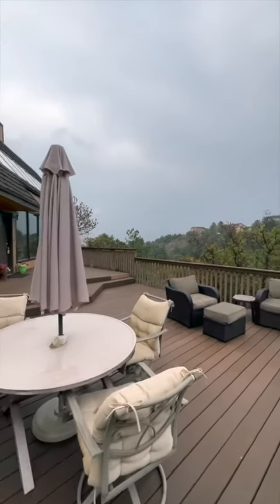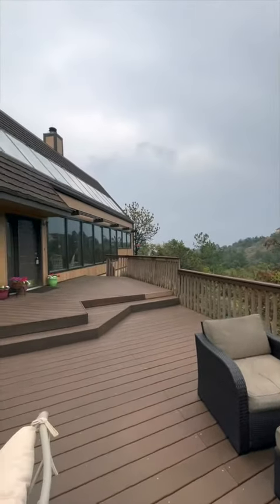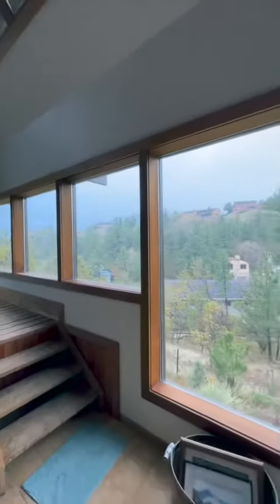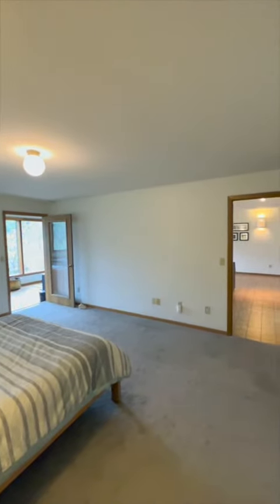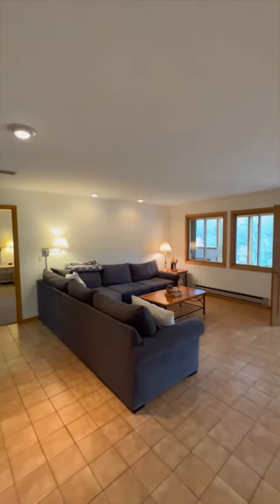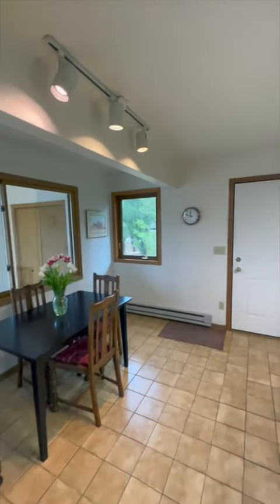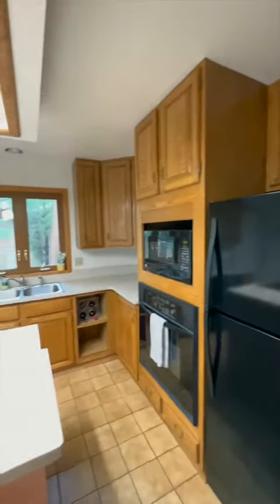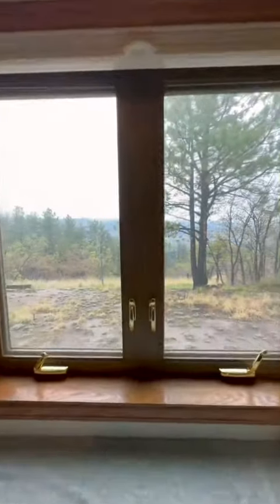Luxury Walkthrough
Welcome to your dream home! This custom 2-story 4 bedroom 4 bathroom flag lot home is on a private .69 acre lot with views for miles. The large sunroom and hot tub are perfect for entertaining or just enjoying the peace and quiet of nature while taking incredible pictures. Inside, you’ll find an open floor plan with abundant natural light, an upgraded roof, insulation, quartz and Corian counters, newer exterior doors, and interior paint. You can relax knowing that this home has been maintained with extreme care - including a stone-coated metal roof installed in 2019; a lightning mitigation system; remote controlled motorized shades on skylights in the sunroom, new survey 2021; new Vesta steel siding on the front of the home 2022; Home & Tile floors heated by Passive Solar; Garage door replaced 2018 along with openers & gutters. The best part? It's located on a dead-end street backing 5-acre county lots! Don't miss out - schedule your showing today!

🤔Thinking of Moving to Colorado Springs?

Ready to start looking at homes in Colorado Springs? Check out my website and search thru every active listing from our local MLS with updates every 15 minutes so you'll always be informed when the best properties hit the market!

Listed by The Cutting Edge- Brenda L. Harris. MLS#8417013